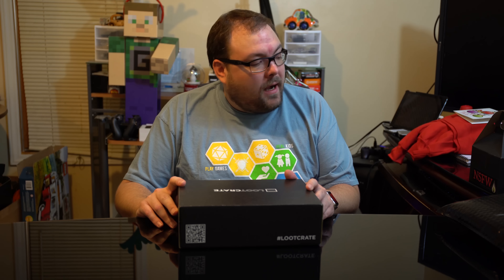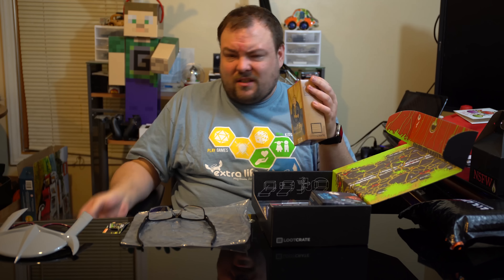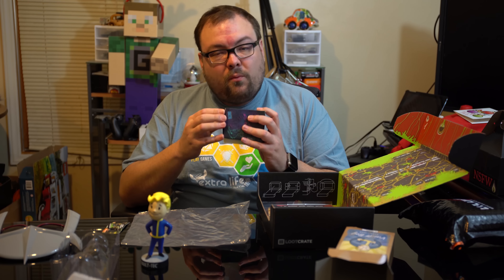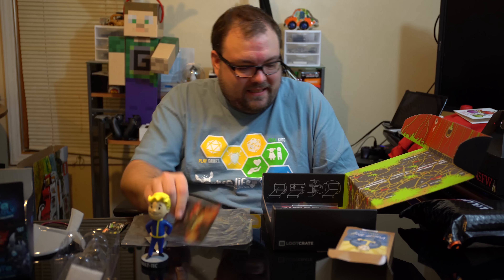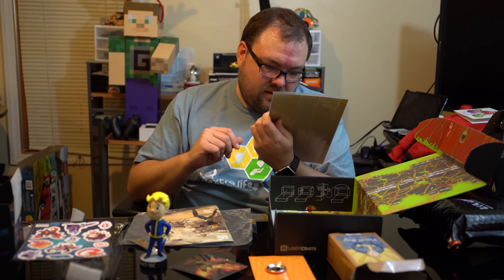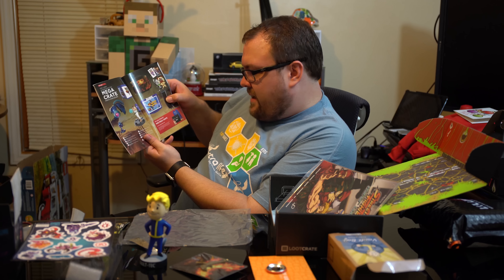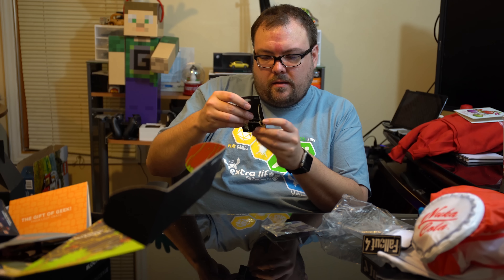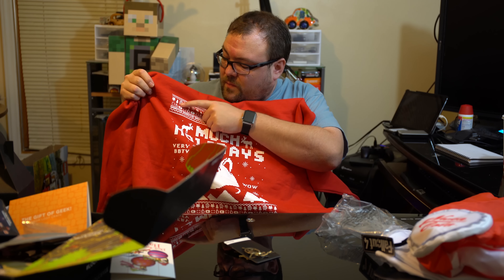Loot Crate Unboxing with Guude: COMBAT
The November LootCrate theme is COMBAT!